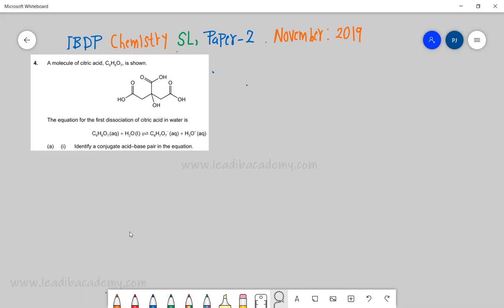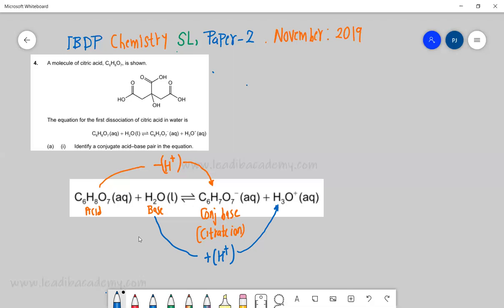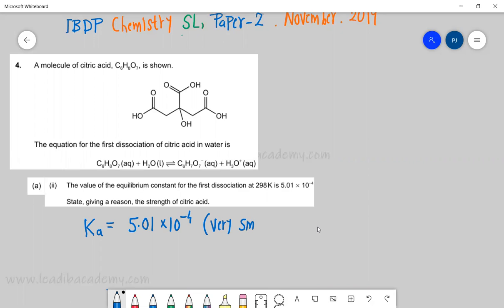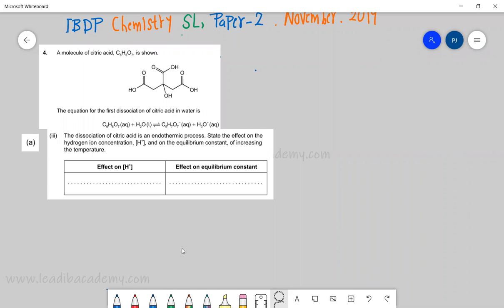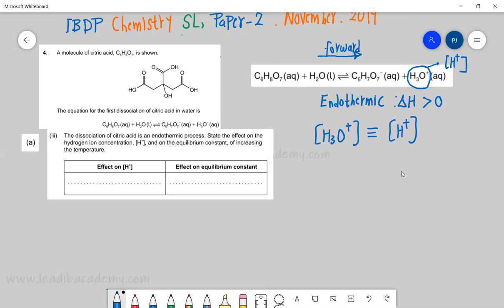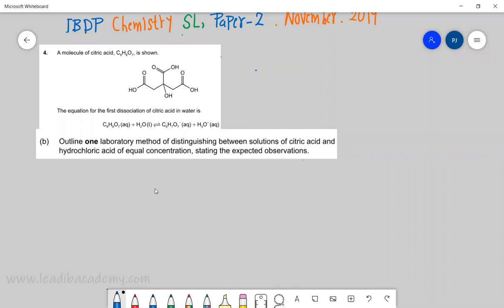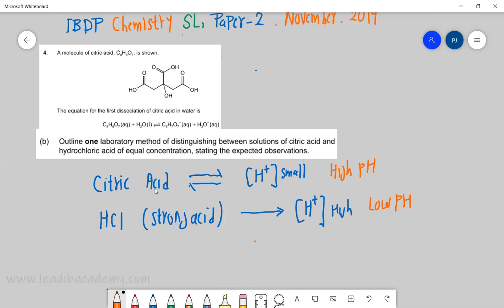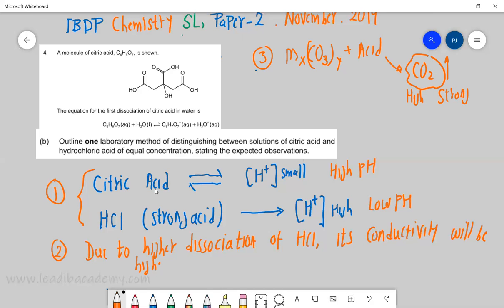IBDP Nov 2019 Chem SL Paper 2 video solutions Q 4